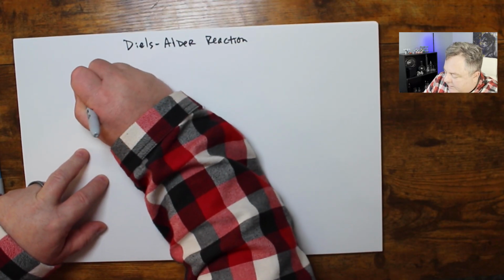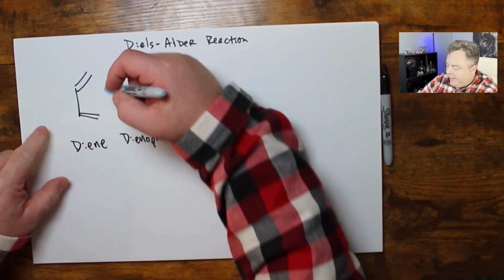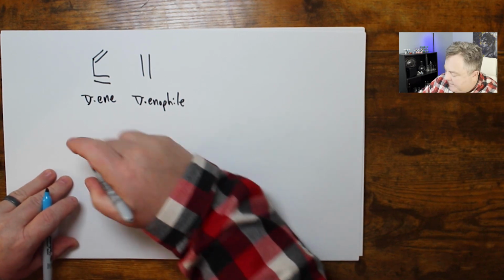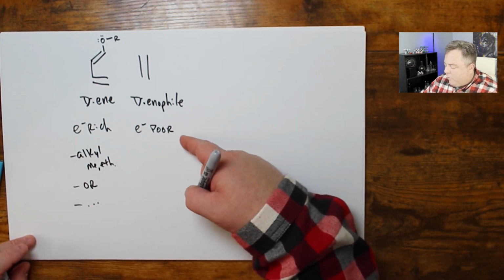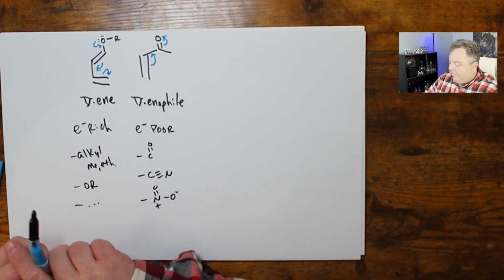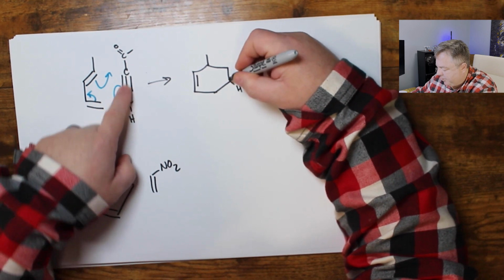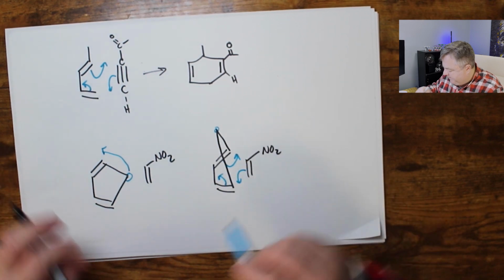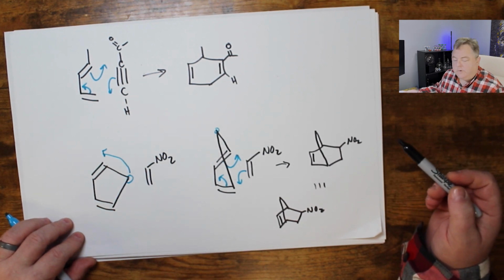Diels-Alder Basics - EASY!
A simple teaching on the Diels-Alder reaction. I'm here to help tutor you in organic chemistry. Consider me your organic chemistry tutor. I can help you learn because I keep it simple.